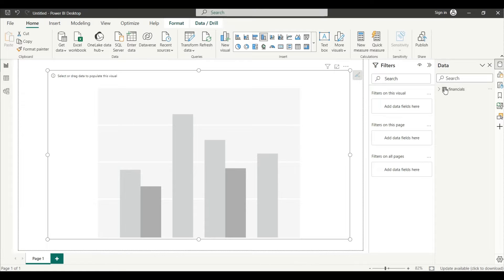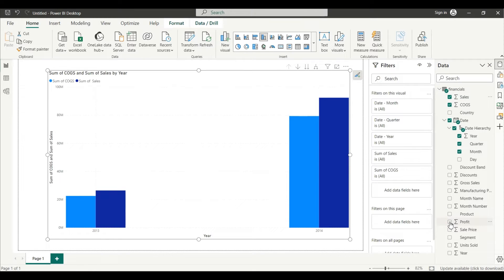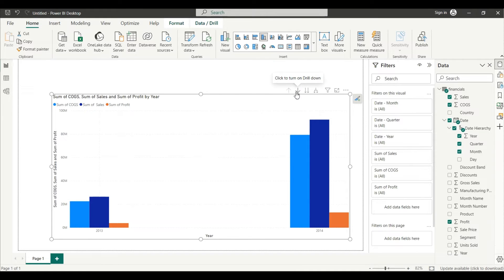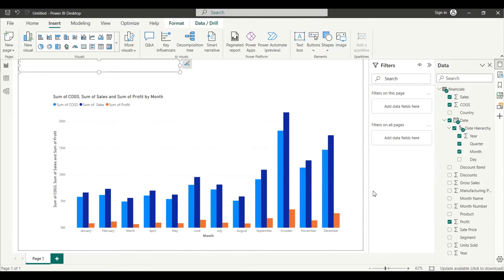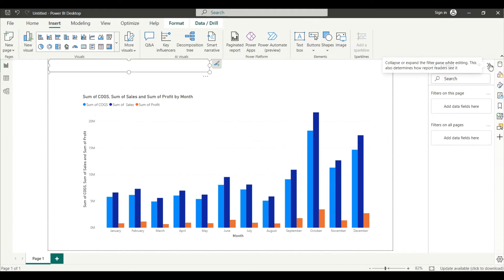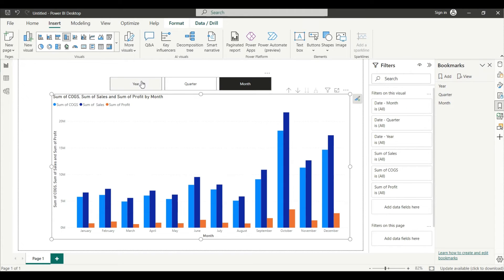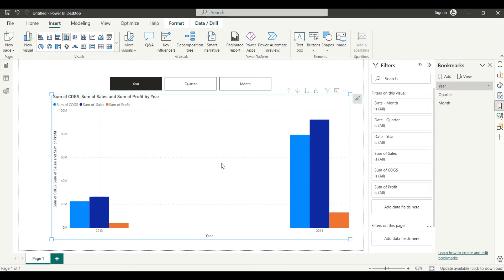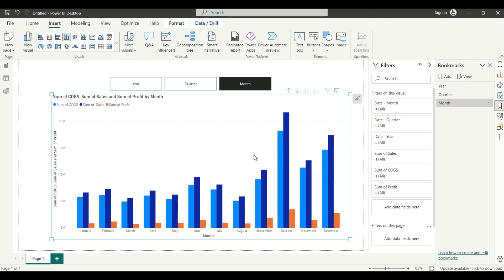Create clustered column chart and apply bookmarks based on Year, Quarter and month in Power Bi 2023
To create a clustered column chart with bookmarks based on date year, quarter, and month in YouTube, follow these steps:

Create a new YouTube video and upload your data file.
In the video editor, click the "Insert" button and then select "Chart".
Select the "Clustered Column Chart" type.
In the chart settings, select your date field for the X-axis and your sales field for the Y-axis.
To add bookmarks, click the "Bookmarks" tab and then click the "Add" button.
Enter a name for your bookmark and then select the date range that you want to include in the bookmark.
Repeat steps 5 and 6 to add additional bookmarks.
Once you have created your bookmarks, you can apply them to your chart by following these steps:

Click the "Bookmarks" tab and then select the bookmark that you want to apply.
Your chart will be updated to show the data for the selected bookmark.
Here is a description of the steps above for a YouTube video:

Hi everyone, and welcome to my video on how to create a clustered column chart with bookmarks based on date year, quarter, and month in YouTube. This can be a useful way to visualize your data and make it easier to compare different periods of time.

To start, create a new YouTube video and upload your data file. Once your data is uploaded, click the "Insert" button and then select "Chart". From the list of chart types, select "Clustered Column Chart".

In the chart settings, select your date field for the X-axis and your sales field for the Y-axis. You can also customize the other chart settings, such as the chart title, axis labels, and data labels.

To add bookmarks, click the "Bookmarks" tab and then click the "Add" button. Enter a name for your bookmark and then select the date range that you want to include in the bookmark. For example, you could create a bookmark for each year, quarter, or month.

Repeat steps 5 and 6 to add additional bookmarks. Once you have created all of your bookmarks, you can apply them to your chart by clicking on the "Bookmarks" tab and then selecting the bookmark that you want to apply.

That's it! You have now created a clustered column chart with bookmarks based on date year, quarter, and month in YouTube.

This type of chart can be useful for a variety of purposes, such as tracking sales performance over time, comparing different products or services, or analyzing customer behavior. By using bookmarks, you can easily switch between different views of your data without having to recreate the chart from scratch.